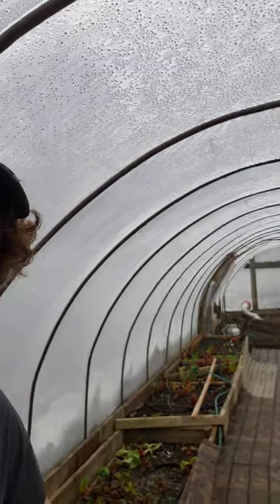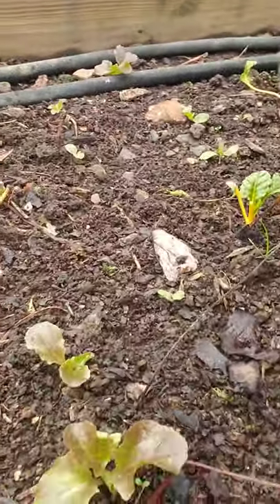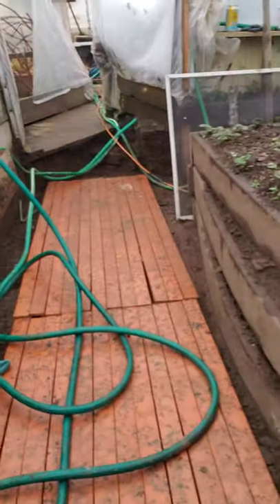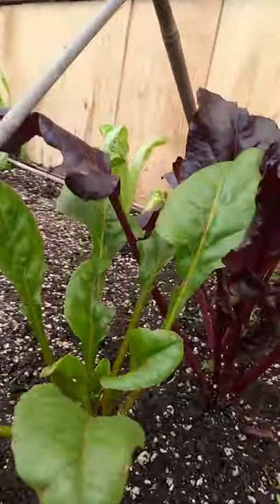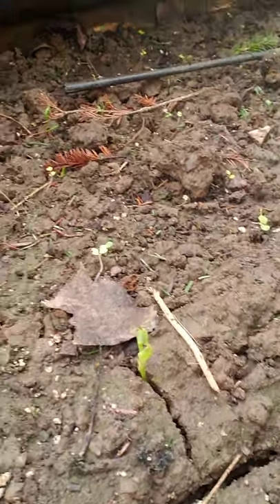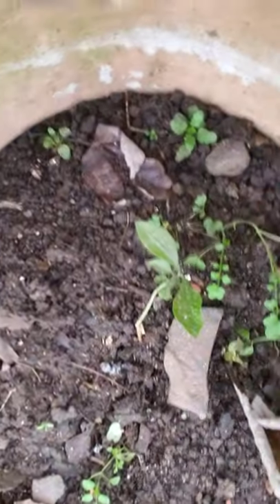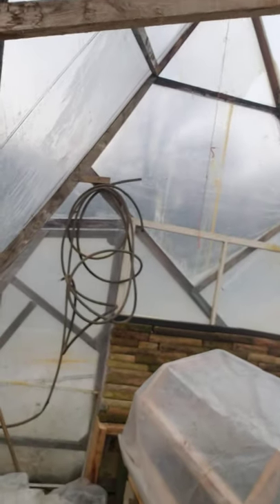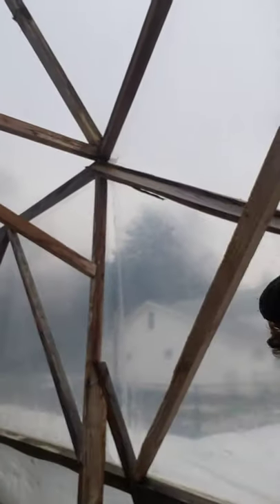four season recycled greenhouses 1500 square feet for under $1000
Winter time walk through of my shared homestead/market garden greenhouses in western  new york.